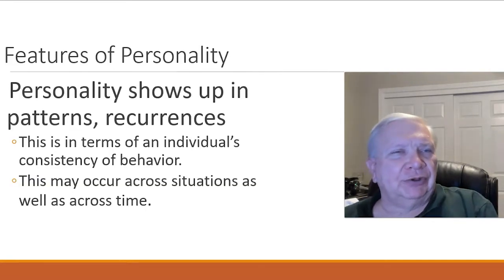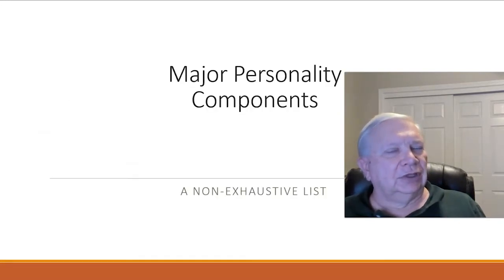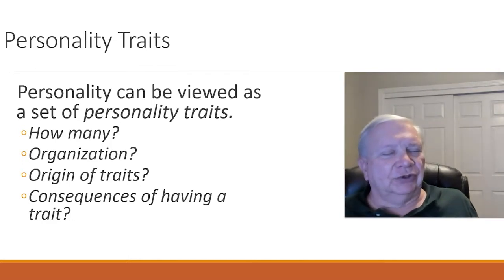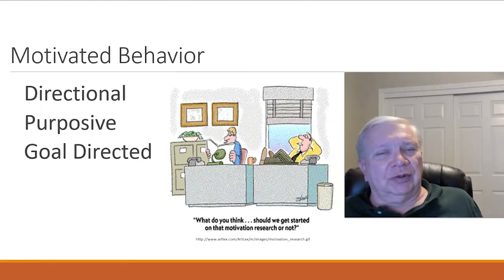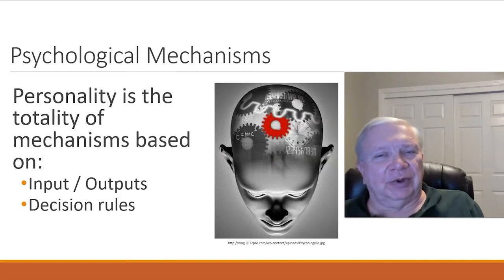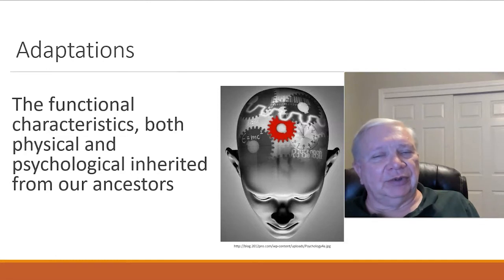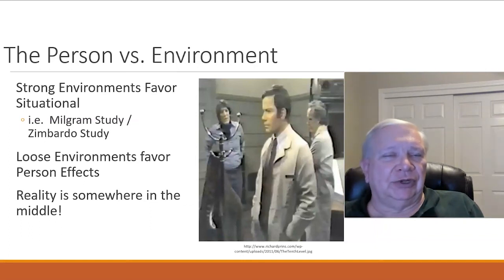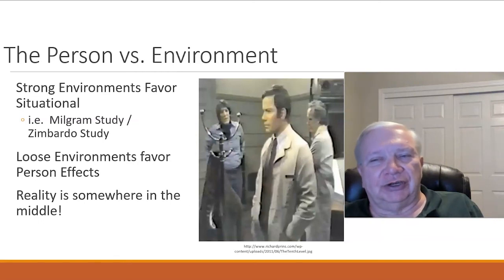P154 Introduction 2 of 2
This is the second part of an introduction the personality psychology for Dr. Michael Botwin's personality psychology course